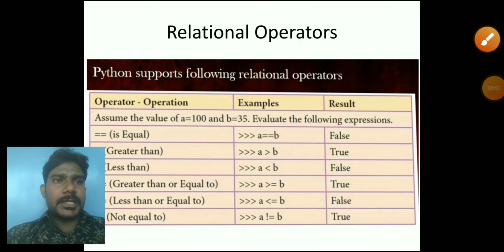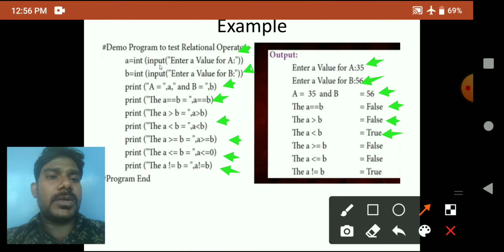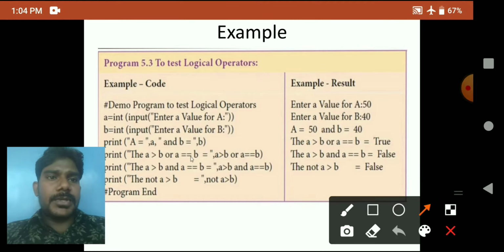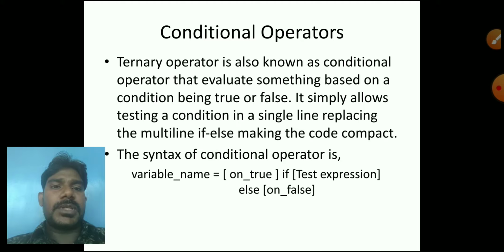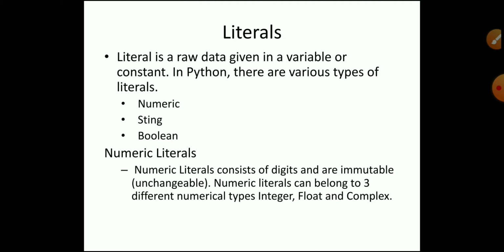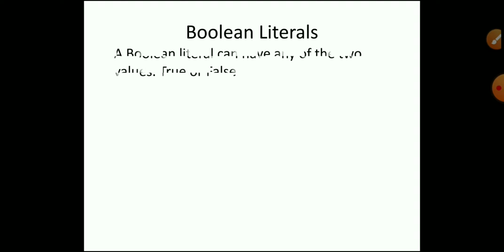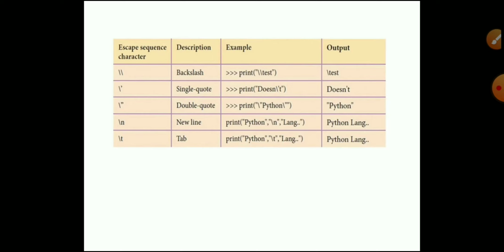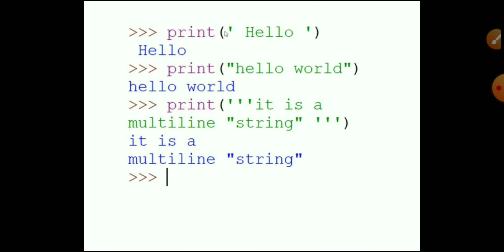12th Std | Computer Science | Chapter - 5 | Python - Variables and Operators